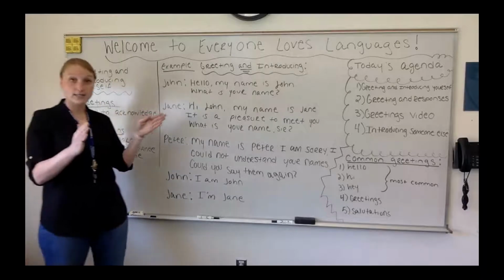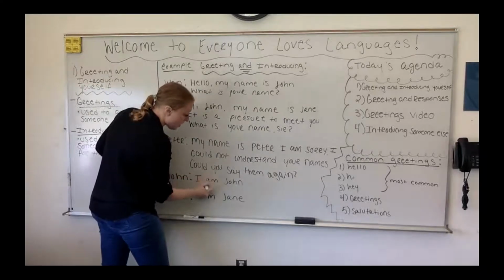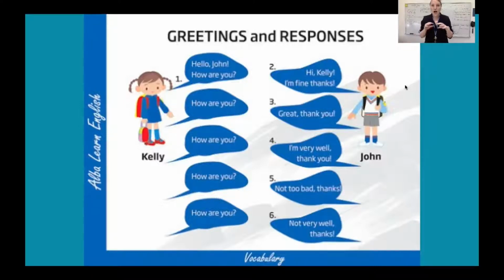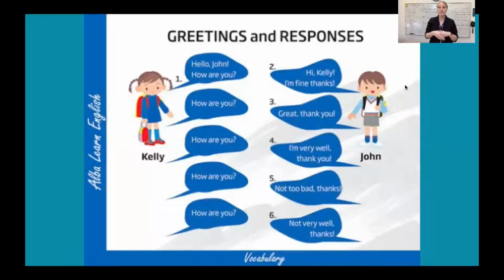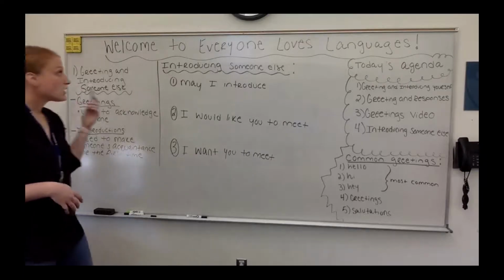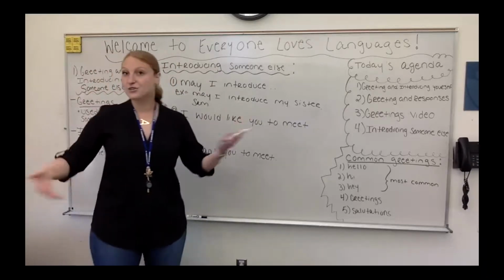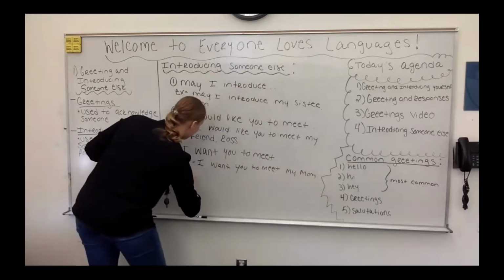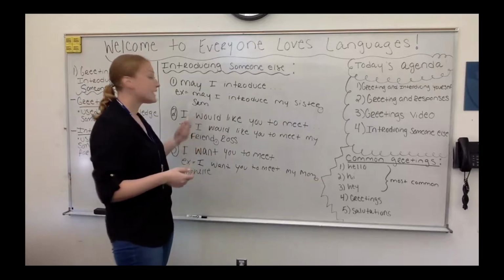ELL Class One: Greetings and Introductions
Learning English & want to practice in a stress free way? Join Miss Alex as she shares some introductory English Language skills!